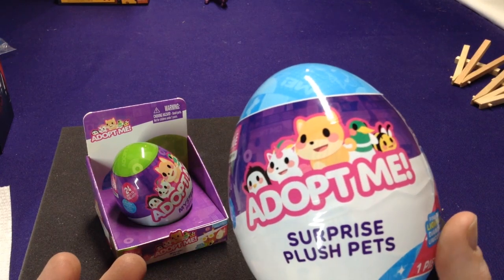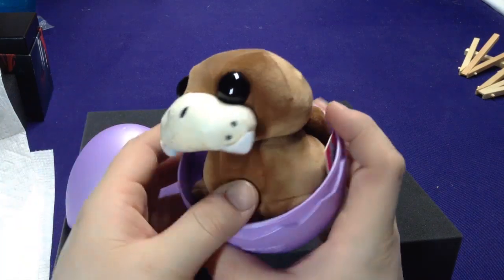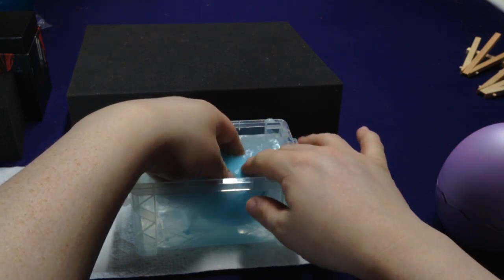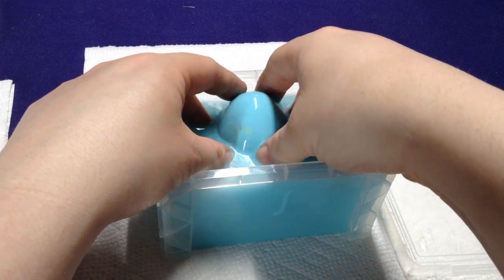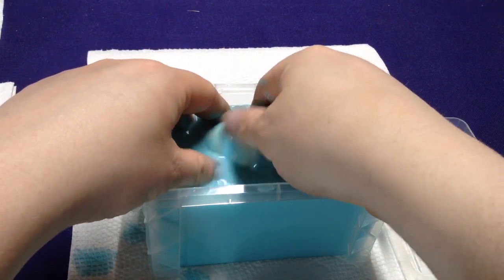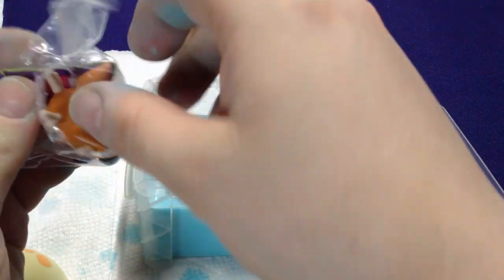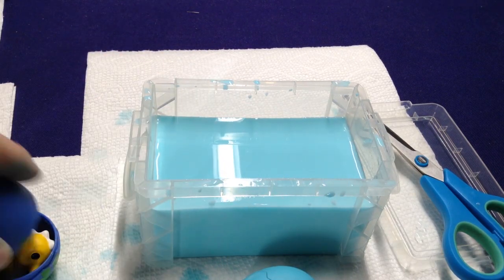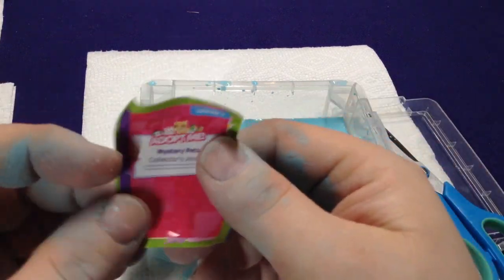Adopt Me! Mystery Eggs: Part 2 - Mini Figures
Cracking open Adopt Me! Mystery Eggs. The large eggs contain plushies and the small eggs contain vinyl mini figures. Both have code for special in-game items for the Adopt Me! computer game. (codes will not be revealed).

My eBay store